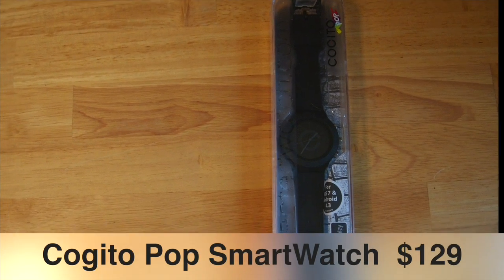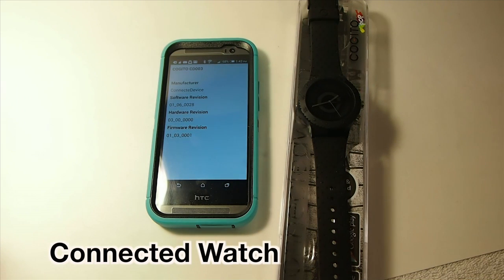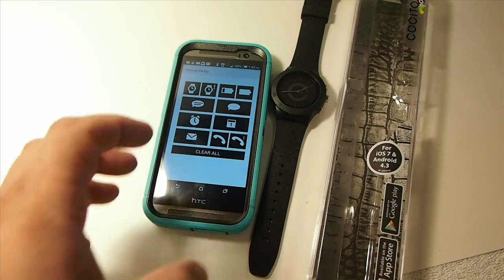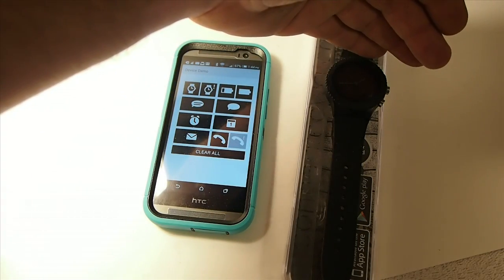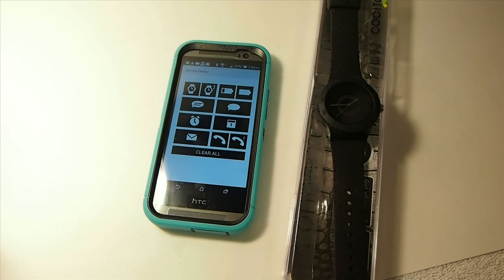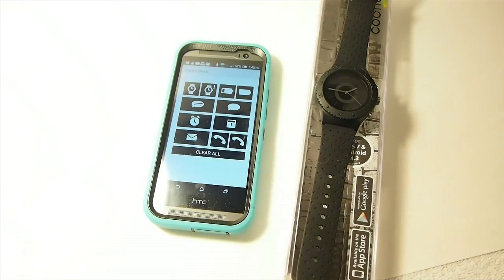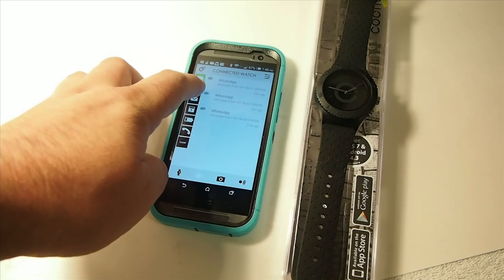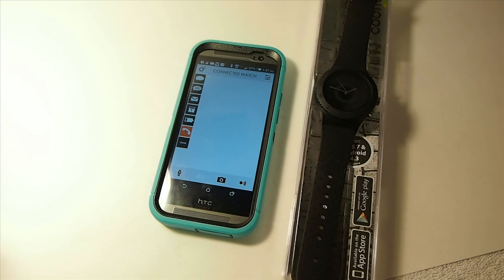Cogito Pop SmartWatch Review April 2014: No Recharge or Tangled Cords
Cogito Pop SmartWatch Review April 2014: No Recharge or Tangled Cords.  The Cogito pop smartwatch is compatible with both Android and iOS devices.  for $129.

SOCIAL US